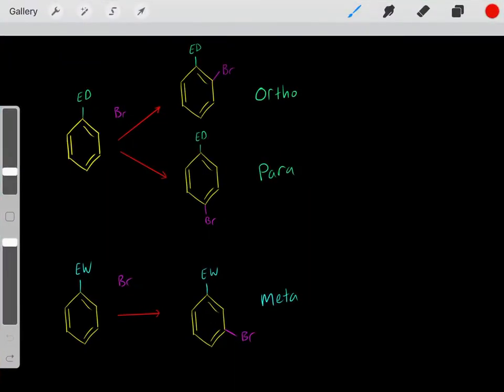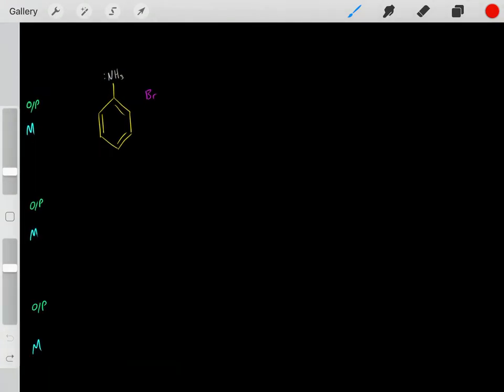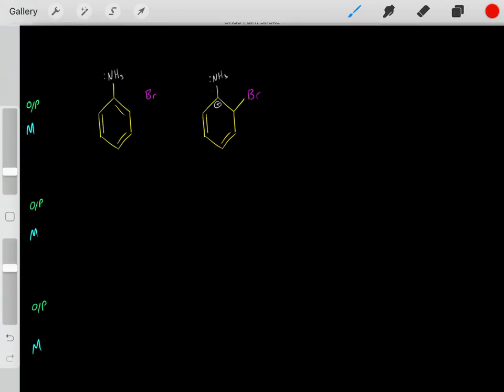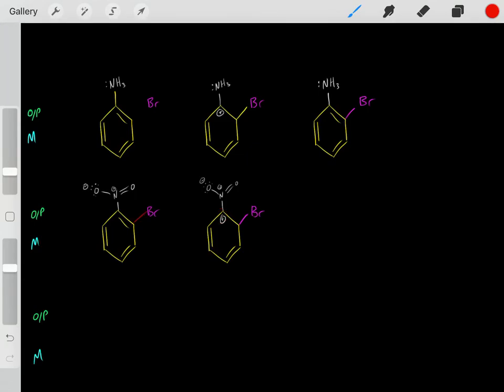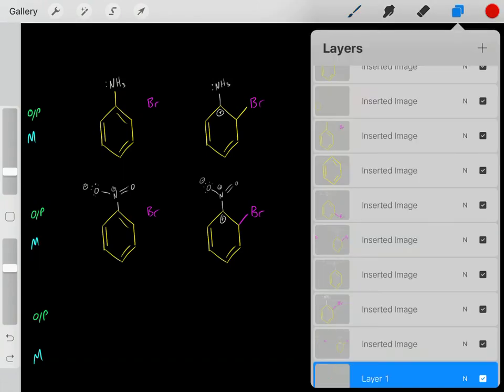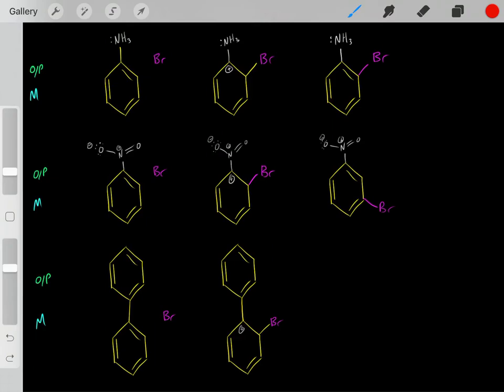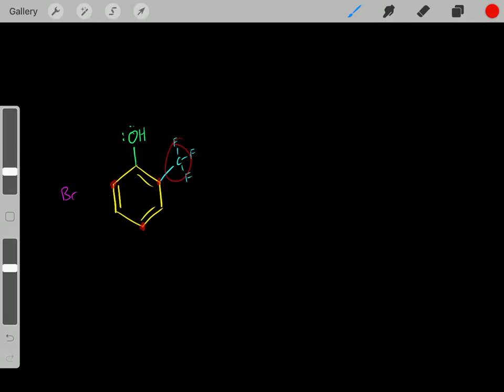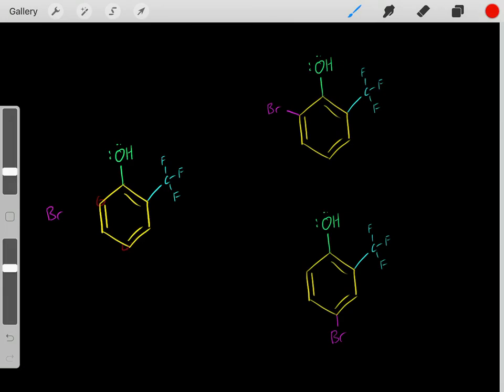Ortho Para Directing Groups Vs Meta Directing Groups Practice Problem Examples Organic Chemistry